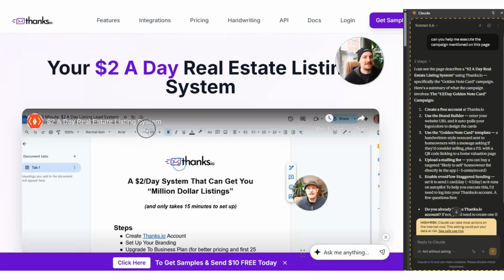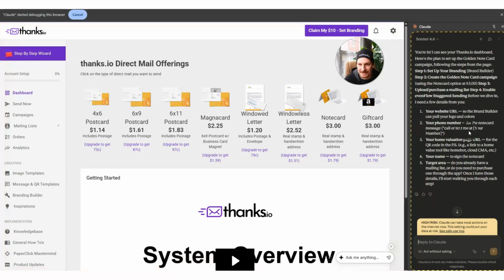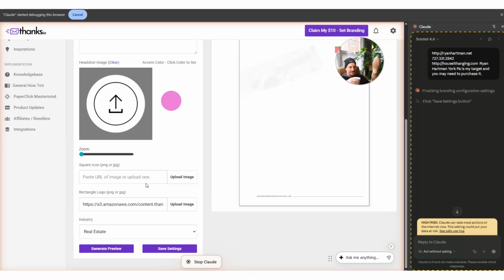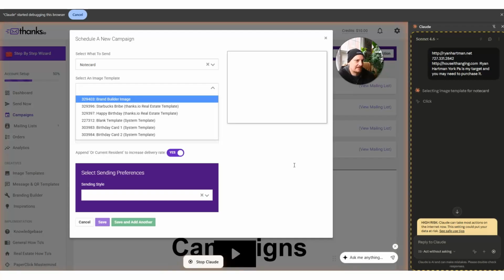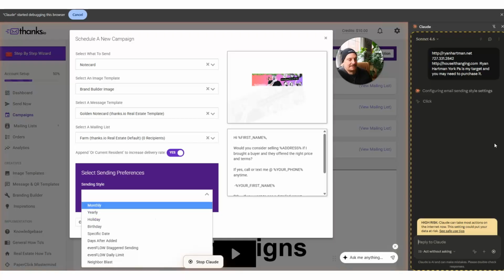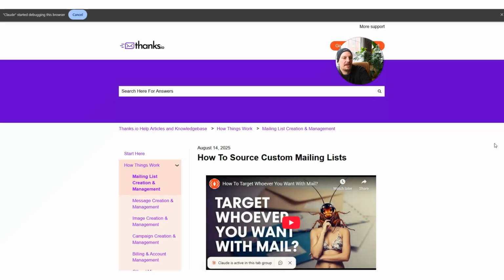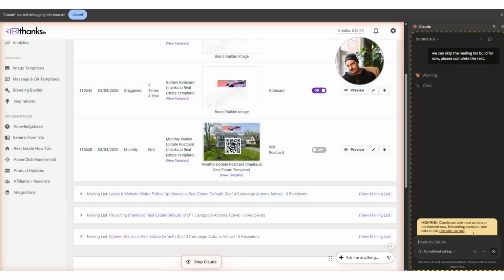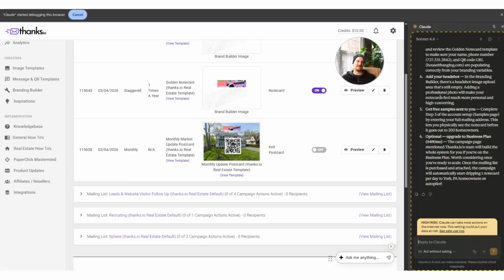I Let Claude AI Build & Mail a Real Estate Campaign Live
Watch as we use the Claude AI Chrome Extension to design, write, and launch a complete real estate direct mail campaign inside Thanks.io.

🚀 ABOUT THANKS FOR MARKETING (Powered by Thanks.io):
We help marketers, real estate agents, insurance brokers, home service operators, and agencies turn digital leads and anonymous website visitors into physical handwritten letters, Street View postcards, and trackable QR gift cards—automatically via GoHighLevel, Zapier, HubSpot, and our MCP/API.